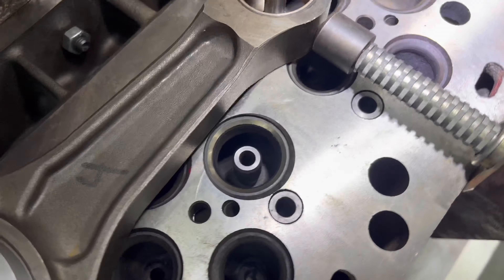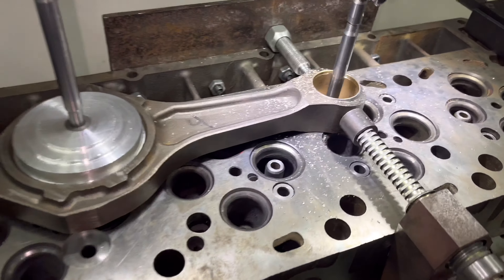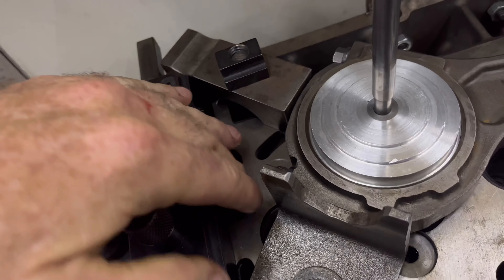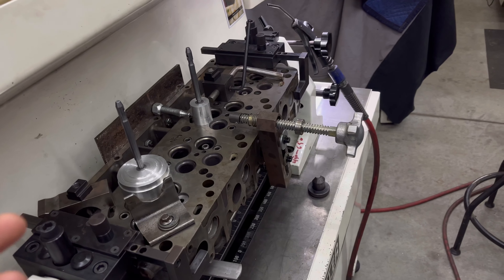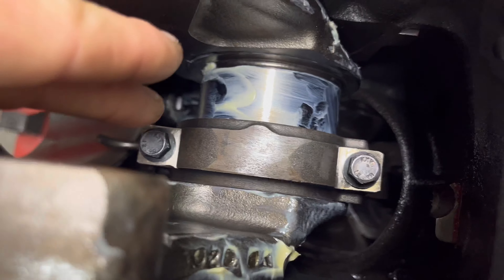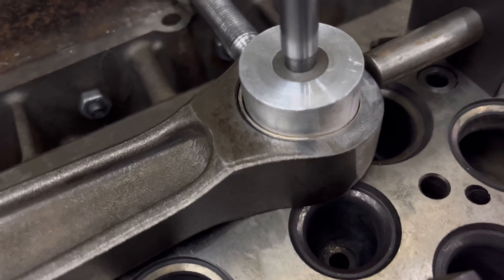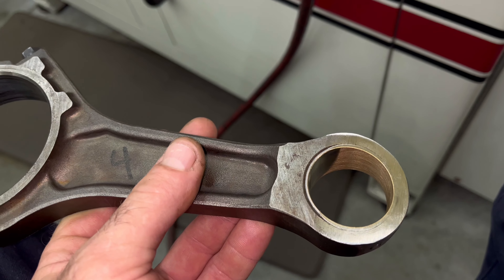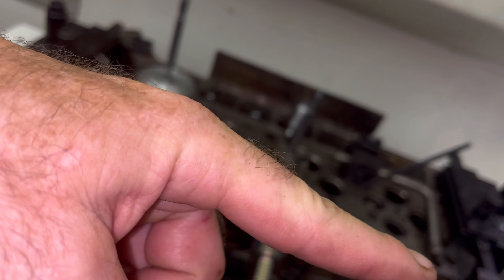Surface the cylinder head to change piston protrusion???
Yup,,,  heard it here first,,  You need to surface your cylinder heads to chenge the protrusion.

Who knew?